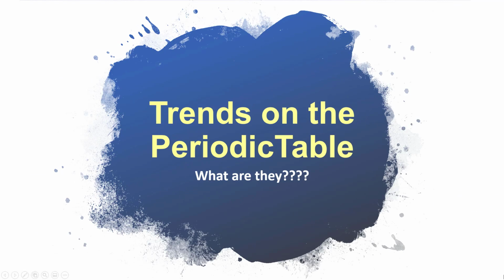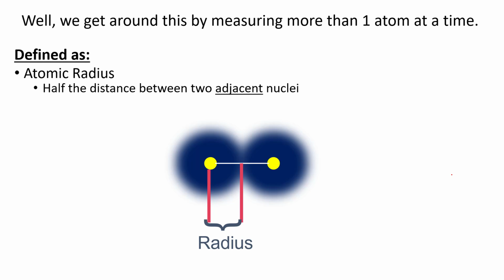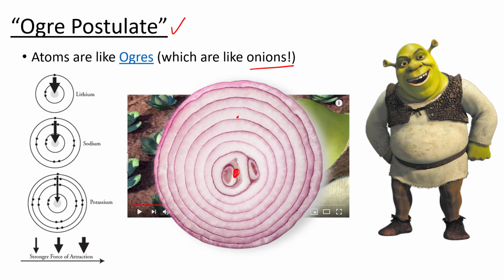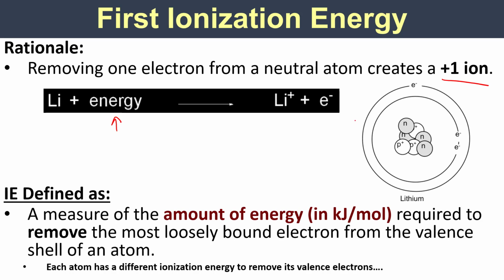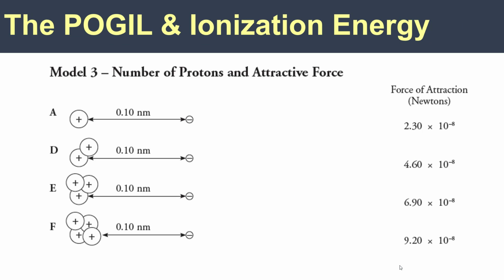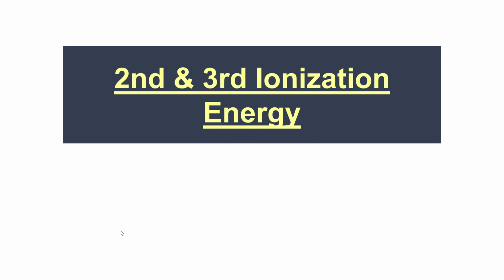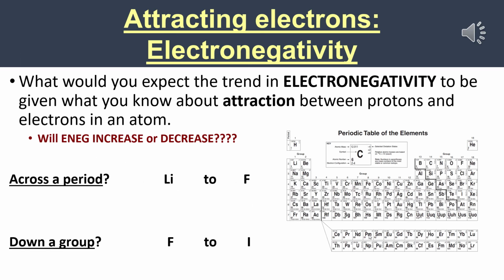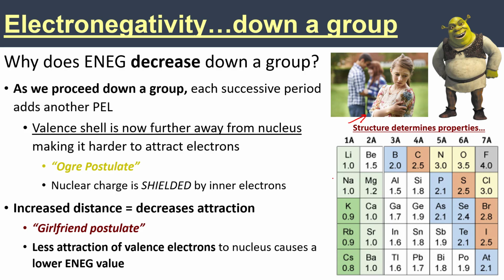Unit 4.3: Periodic & Group Trends Part 1 - Atomic Radius, Ionization Energy, & Electronegativity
Today, we continue our journey into Unit 4, The Periodic Table.
This video is part 1 of a 2 part series on periodic trends.

In this video we will be discussing Atomic Radius, Ionization Energy & Electronegativity and how atomic structure & coulombic attraction will play a critical role in shaping each of these properties.

This video is appropriate for a first year chemistry course.